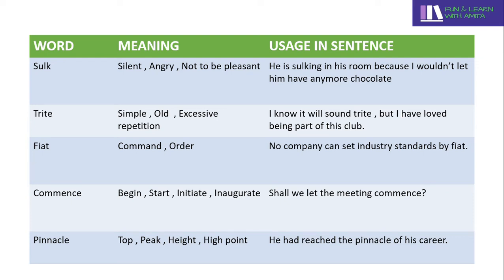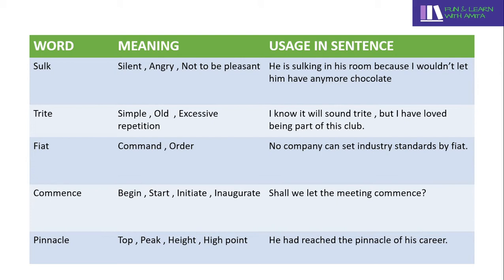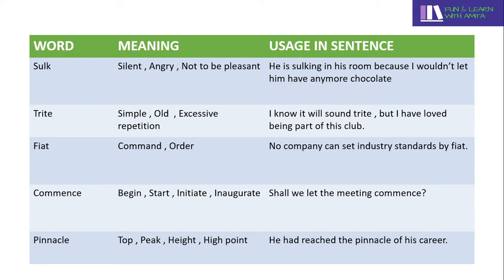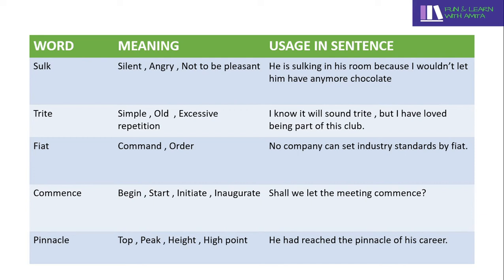Learn 5 Words In 100 Second - Day13 || 100 Second Series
Hello friends.

As promised I am back with my 5 new words with meanings and usage.